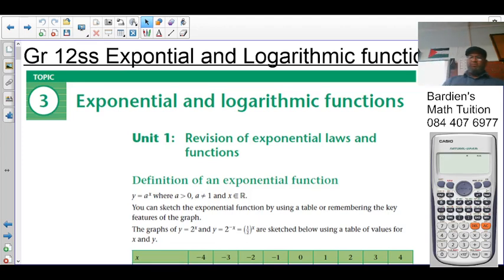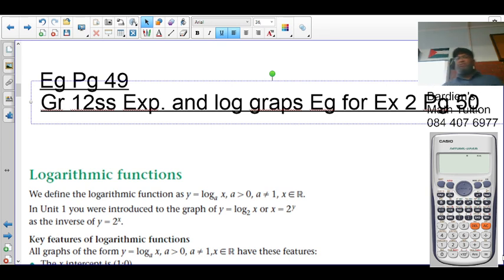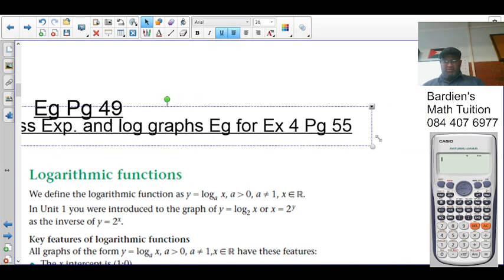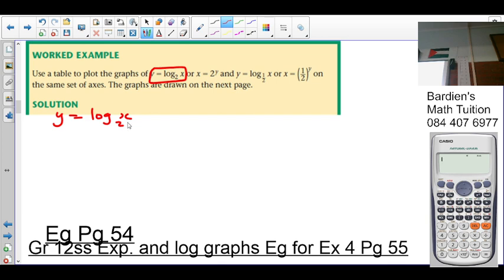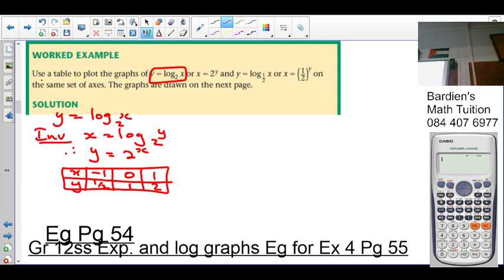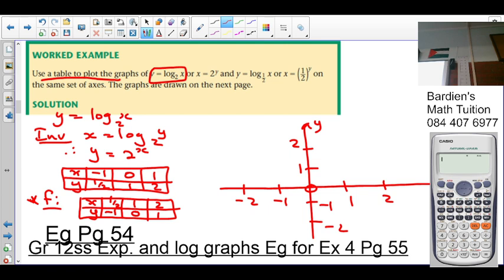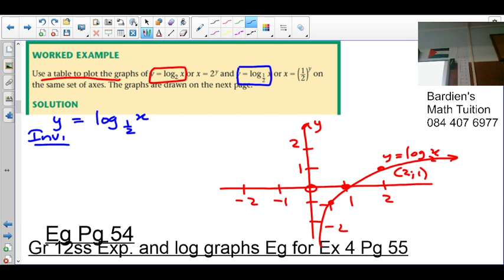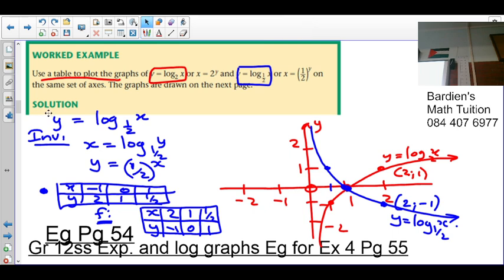Gr 12ss Exponential and logarithmic functions L4 Ex 4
Grade 12ss Exponential and logarithmic functions Lesson 4

Ex 4 Logarithmic Functions

Full Lessons
Lesson 4
Ex 4 & 5